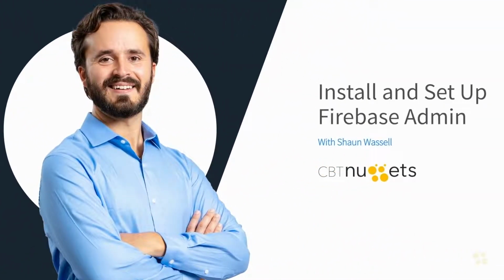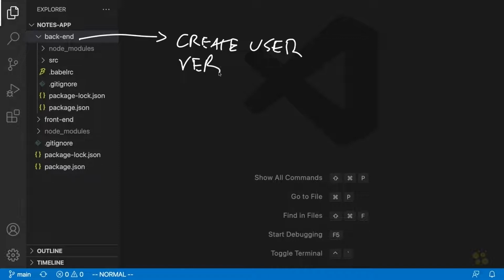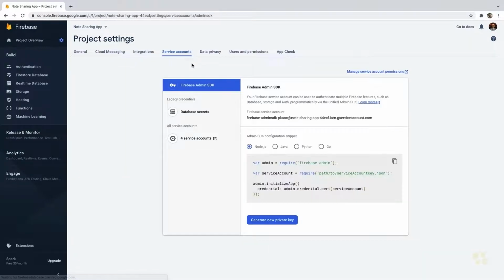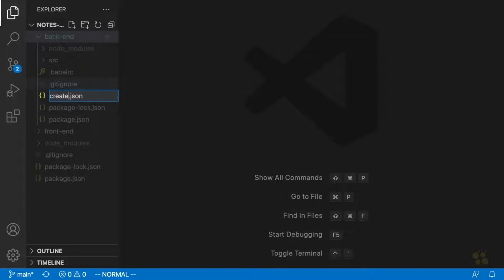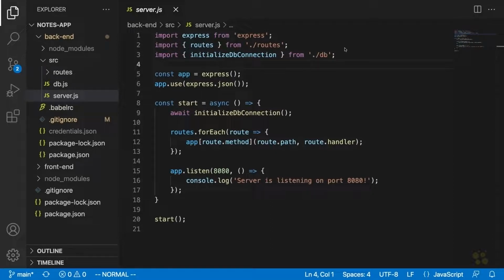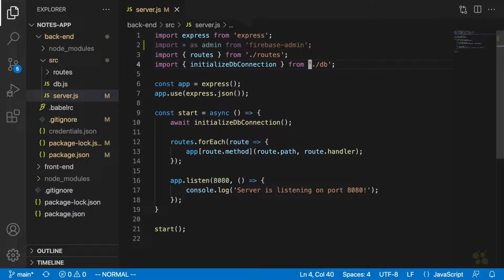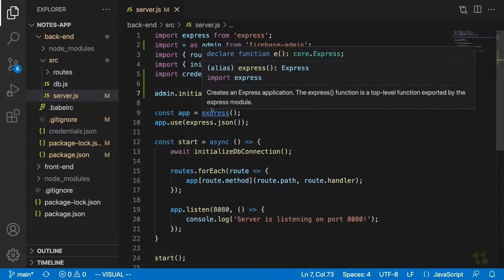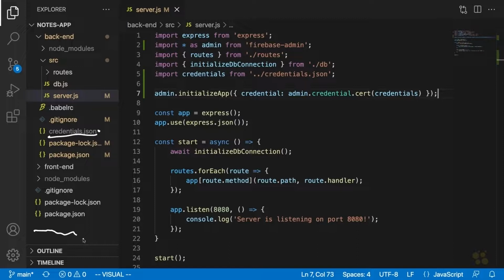98 Install and Set Up Firebase Admin || Full Stack React Development